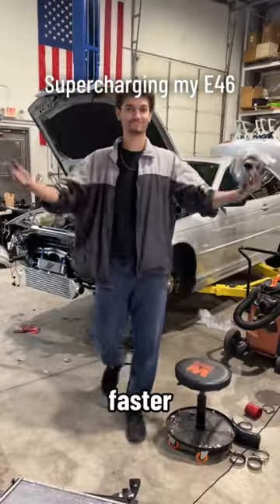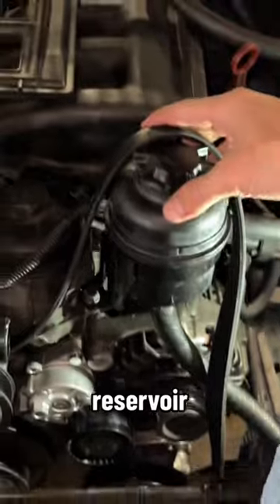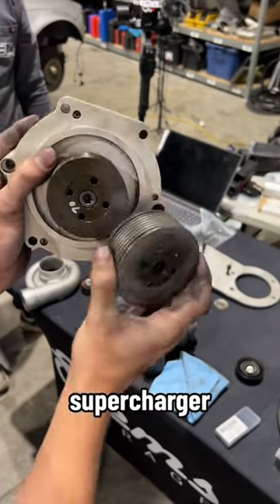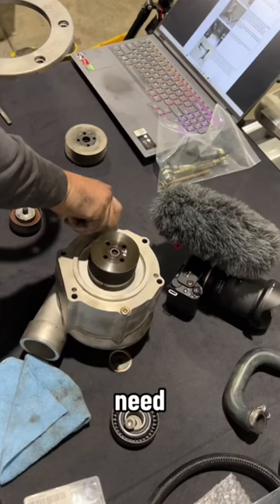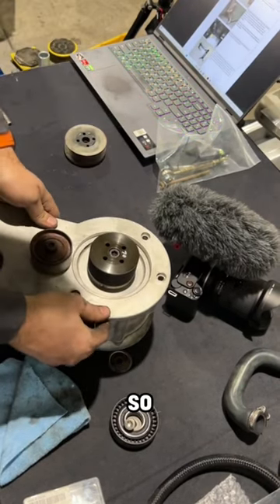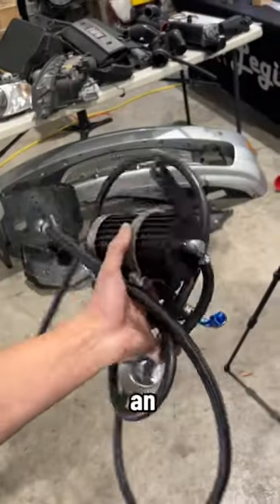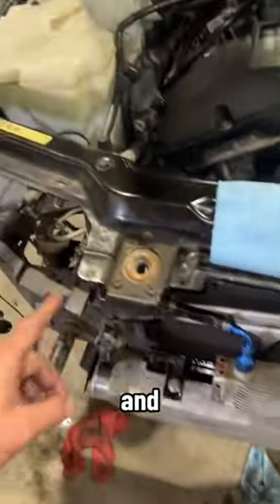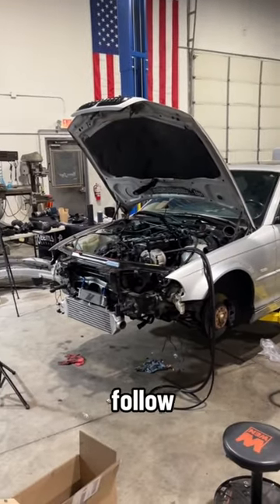That Golf Cart Tho😭😂